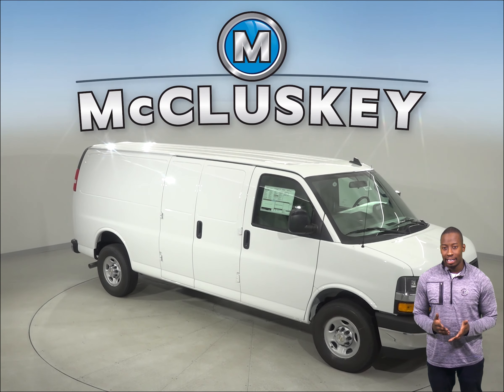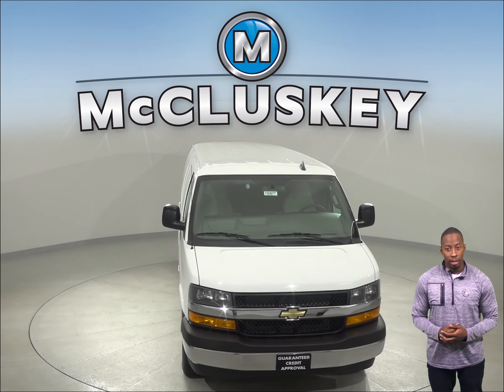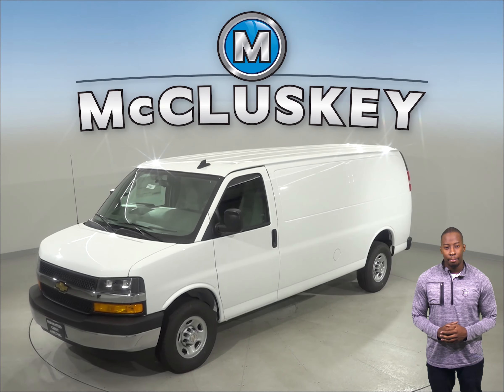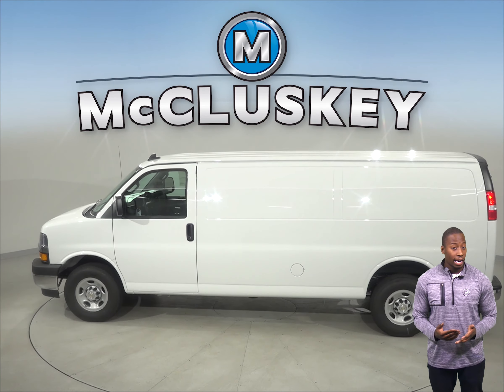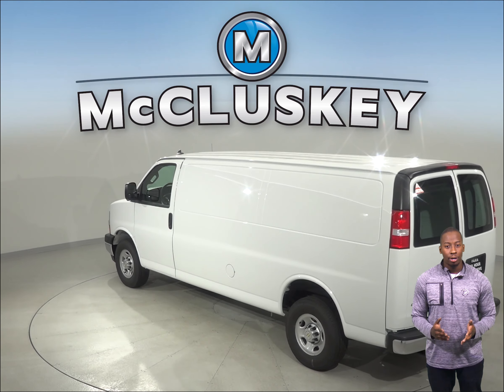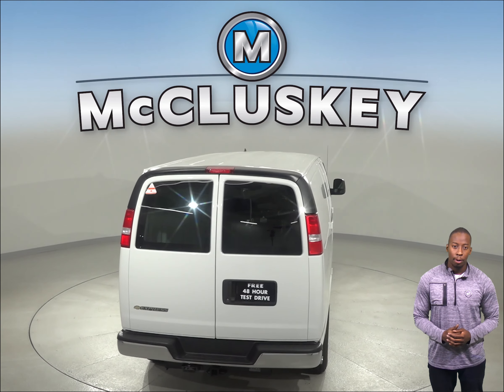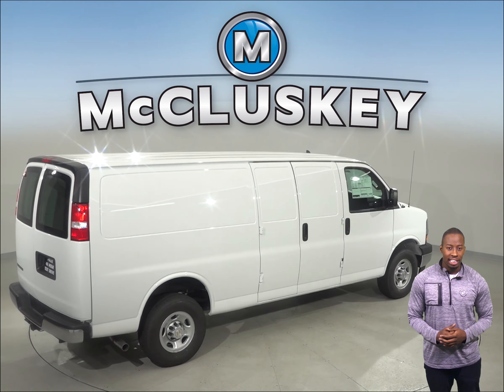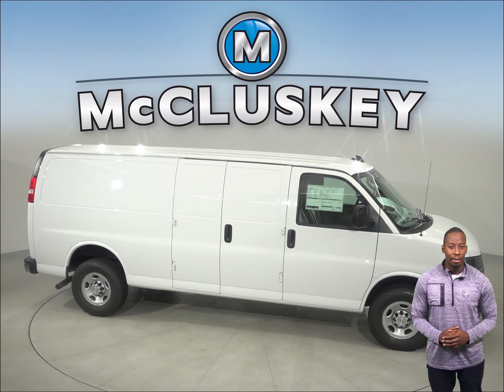193077 - New, 2019, Chevrolet Express, 2500, Work Van, Test Drive, Review, For Sale -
Challenged credit?